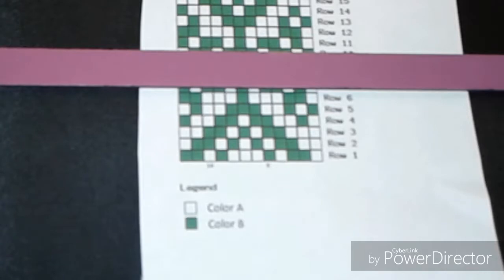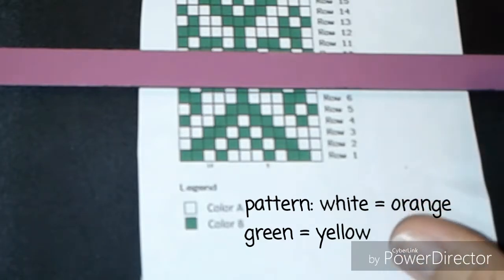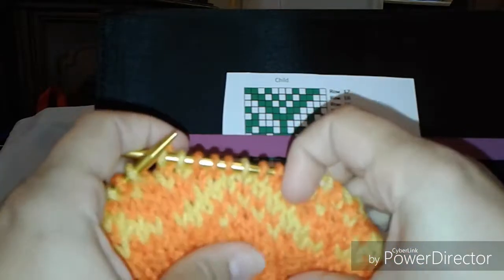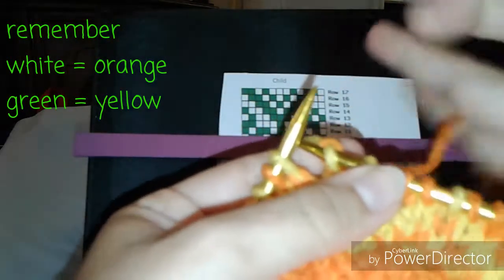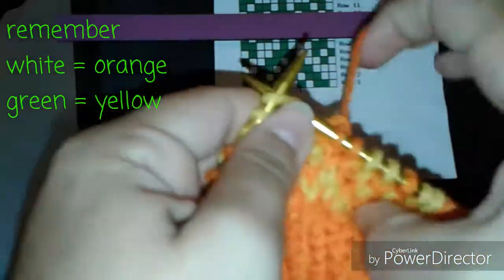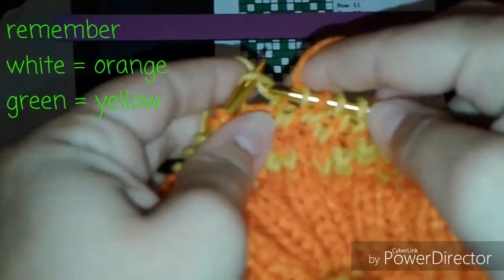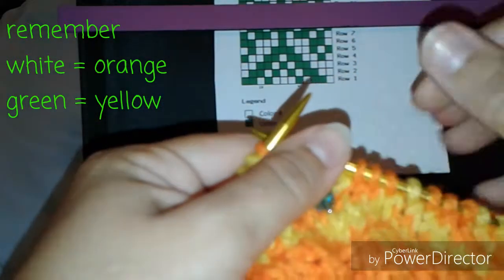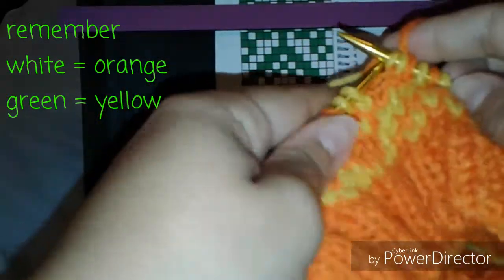How to Read and Work a Colorwork Chart :: Knitting tutorial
Tutorial on how to read and knit a simple colorwork chart in two colors.